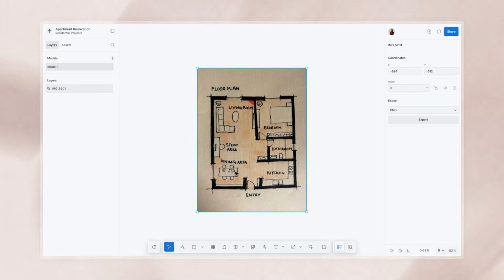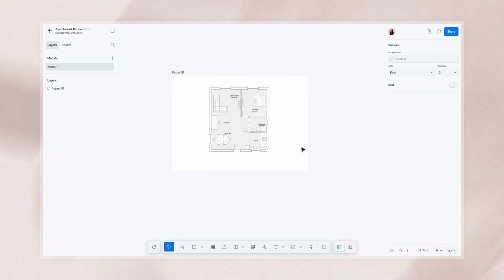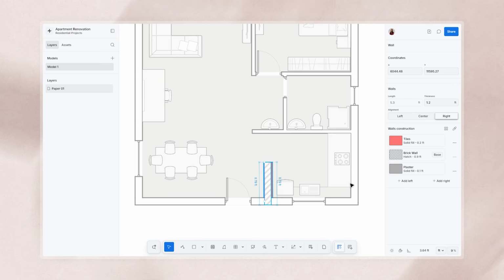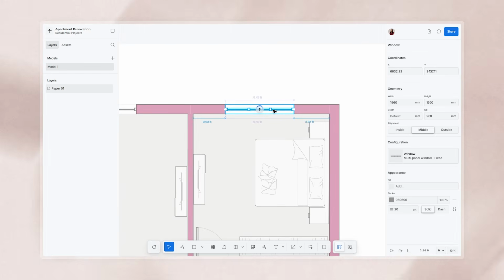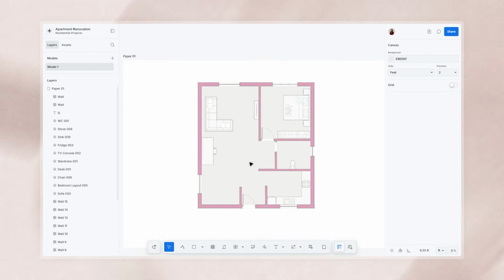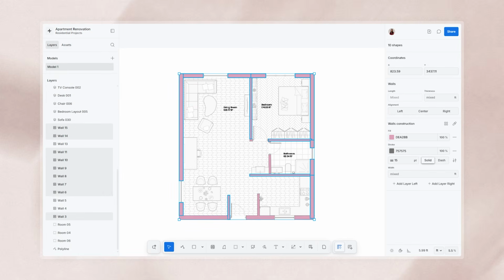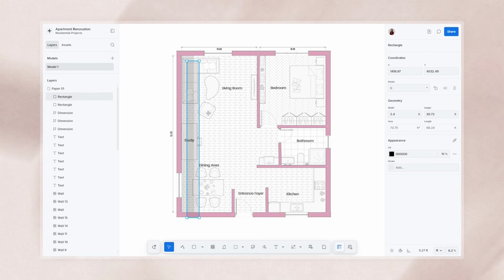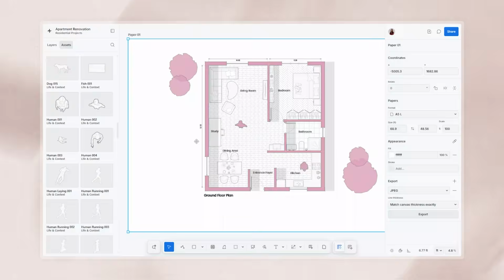How I Turn a Hand-Drawn Floor Plan into a Presentation Drawing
⏱ Timestamps
00:00 — Intro: Sketch to Editable CAD
00:30 — Import & AI Trace the Floor Plan
01:32 — Editing Walls & Wall Layers
03:41 — Customizing Doors, Windows & Furniture
05:28 — Adding Flooring, Materials & Assets
06:57 — Annotations, Dimensions & Presentation Details
08:54 — Exporting the Final Floor Plan